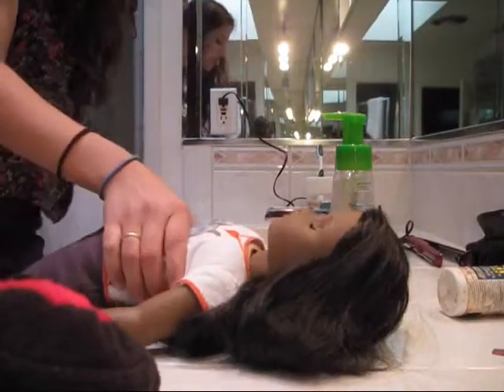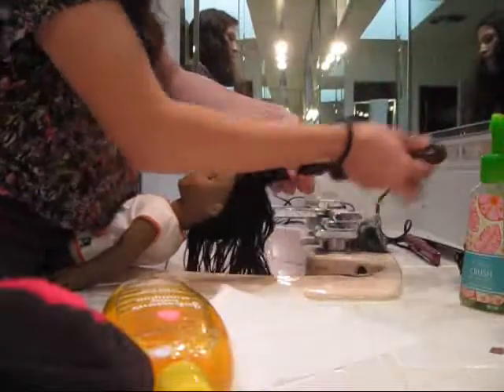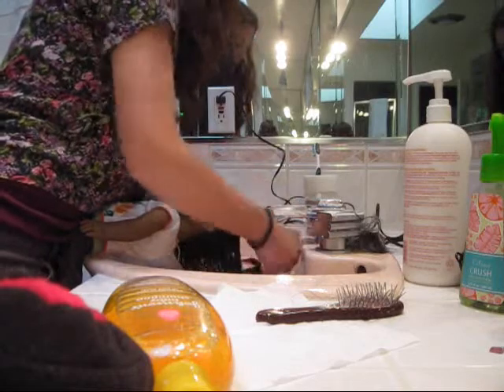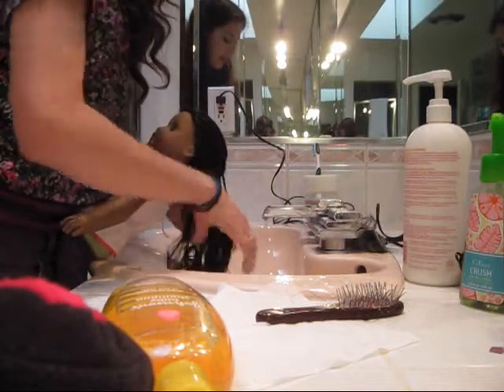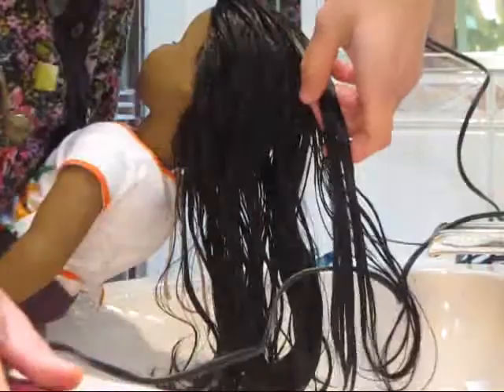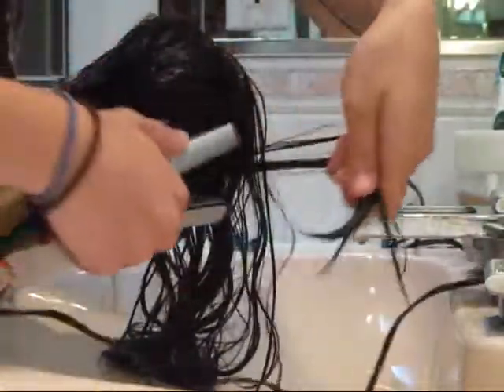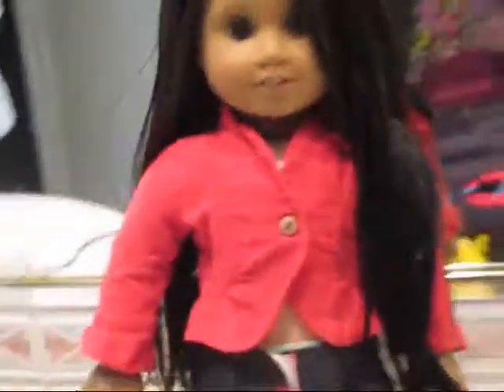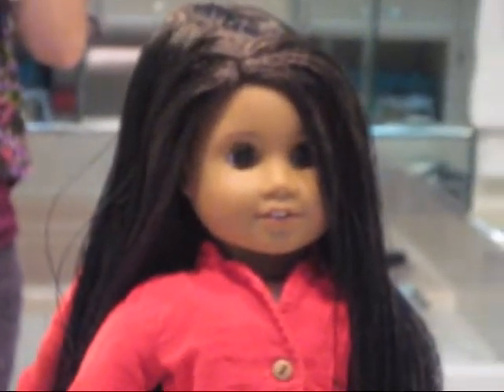Tutorial on Straightening and Curling an AG Doll's Hair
So yup!!! Straightening and curling an ag's hair! I can't tell you guys how amazing it feels to just be uploading a tutorial right now(photo shoots ran my life for awhile there!!!) Hope this helps everyone, and please ask any questions you have!!!